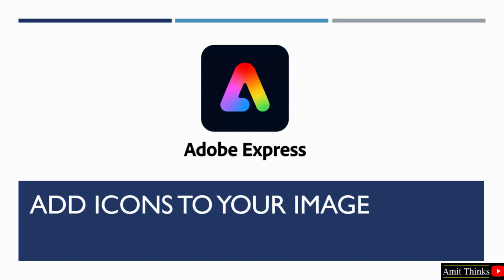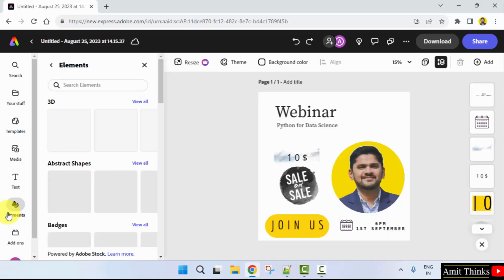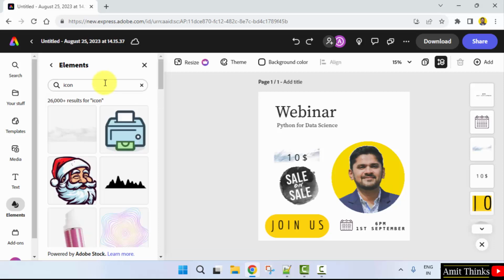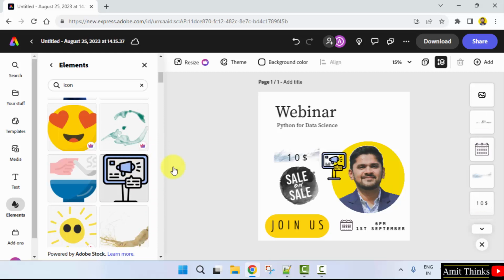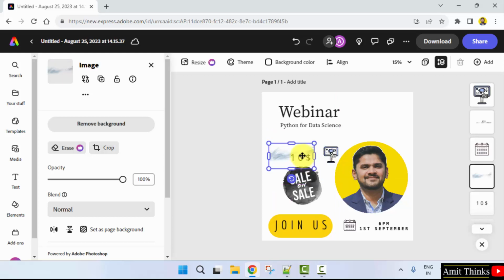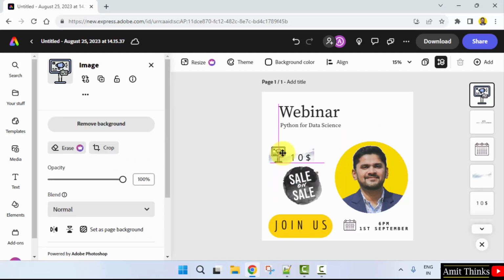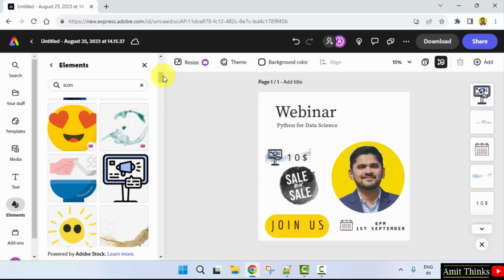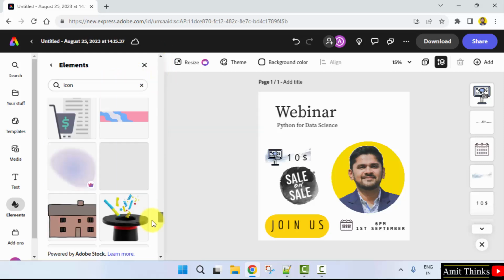How to add icons to an image in Adobe Express | Adobe Express Tutorial | Amit Thinks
In this video, learn to add icons to an image in Adobe Express. With Adobe Express, learn to edit images easily. Adjust images and add effects, elements, other images, video, audio, etc. to an already created image.